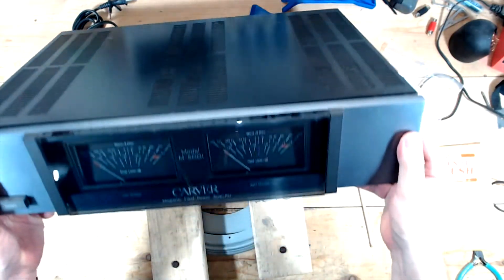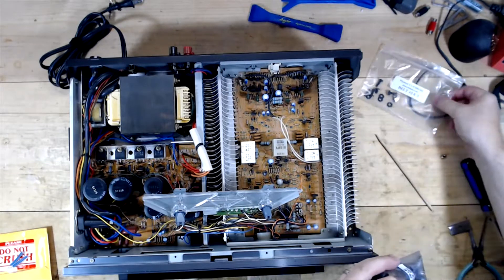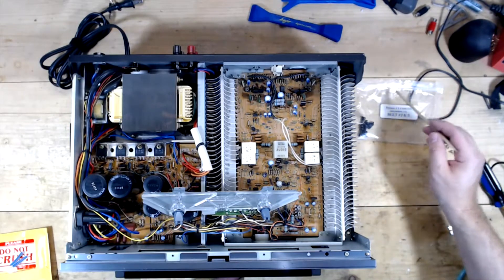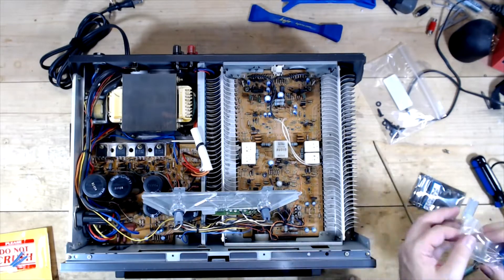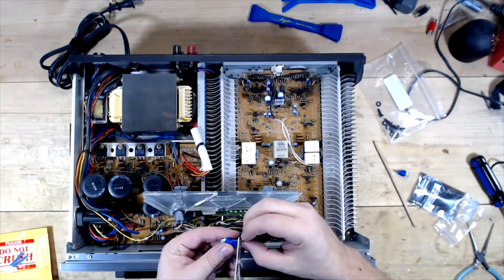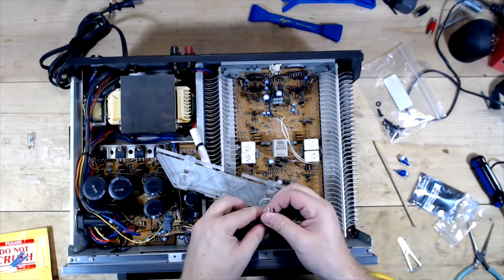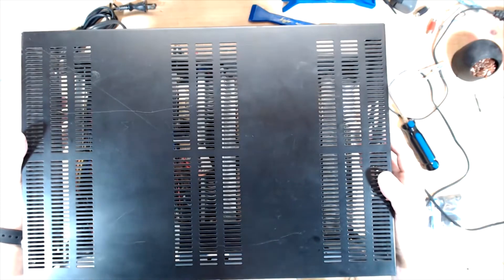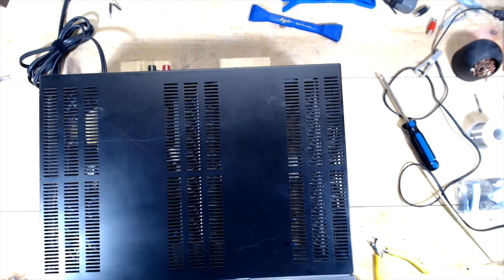Carver M500T Amplifier Lamp Replacement LED Upgrade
LED lamp upgrade of a Carver M500T amplifier